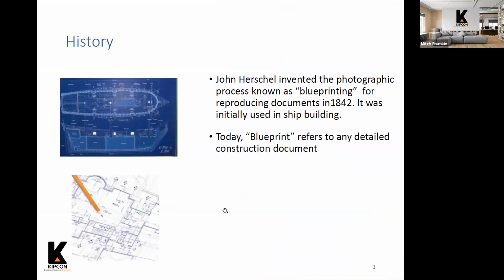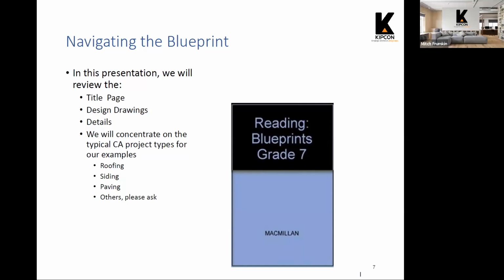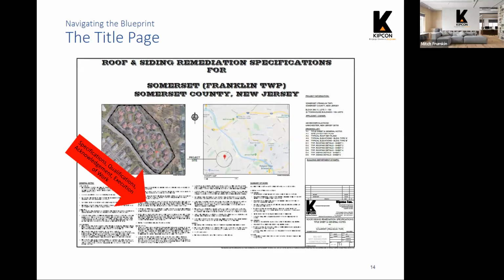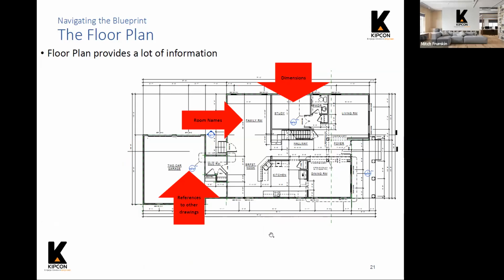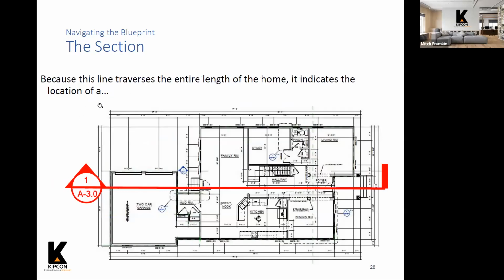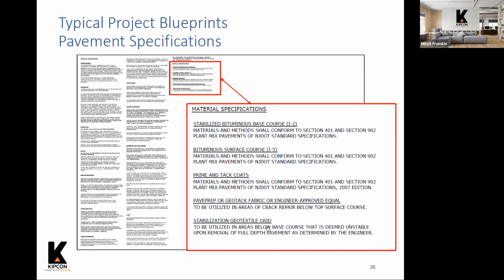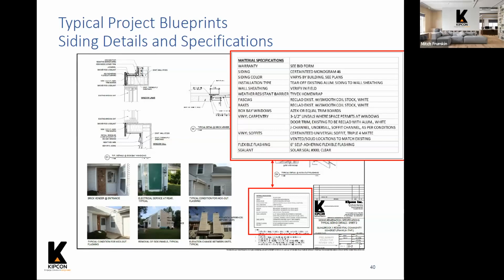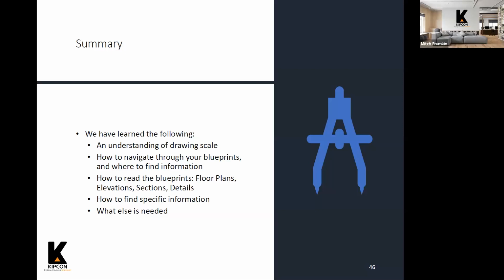How to Read and Understand Blueprints | Kipcon Virtual Webinar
If you are involved with the replacement and update of common elements of your community, the ability to read and understand blueprints is critical. This knowledge is needed not only when the plans are used for bidding projects but also during construction when the work is taking place. In this webinar you will learn how to read and understand what is and what is not included with the blueprints.